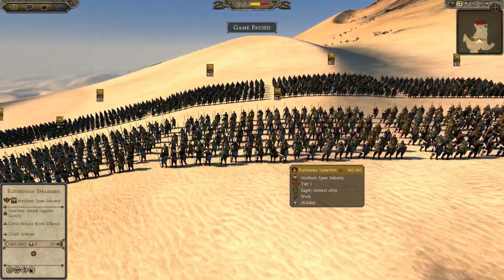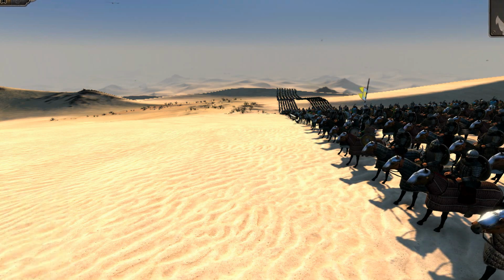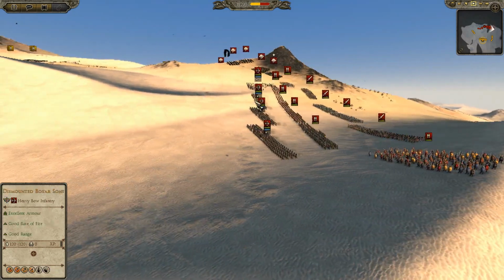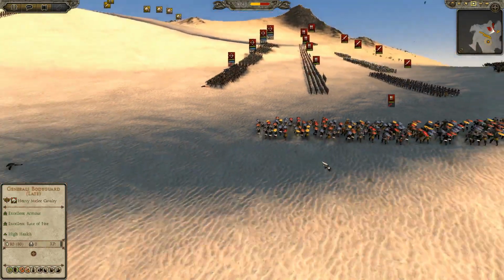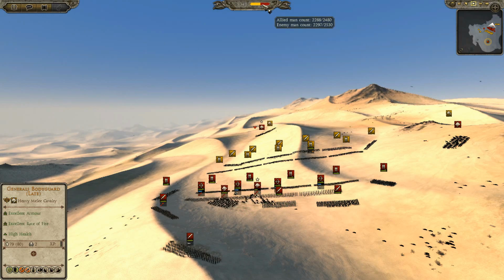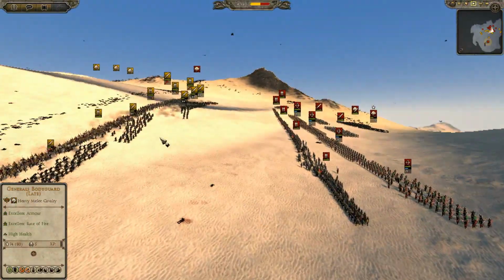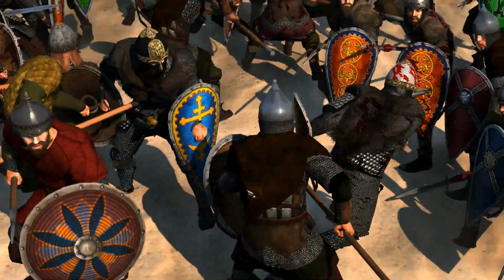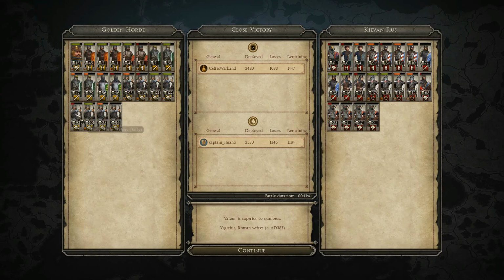CRUSHING THE RUSKI REBELS! 1v1 Medieval Kingdoms 1212AD Battle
The Golden Horde swept west through the Russian lands, subjugating the tribes, and levying hardy warriors as infantry for the army. However, a few high officials of Kievian Rus murmured of rebellion. After all, the main infantry of the Golden Horde was Russian! They would turn on their masters and fight alongside their brothers..

But it wasn't the case. The warrior Khan treated his Russian men well. All the food, water, and spoil they could carry. So when the rebel army met on a steep hillside in the desert, all levied troops stayed with the Horde. The Russians wanted to have peace after they found out there would be no help.. but the Khan wanted to make an example.. he wanted the heads of the rebel leaders.. and he would use the Ruski's own men to do it.